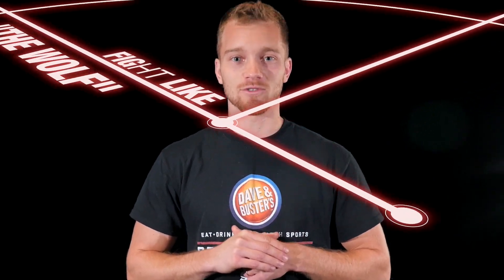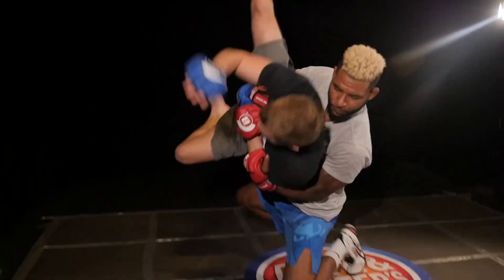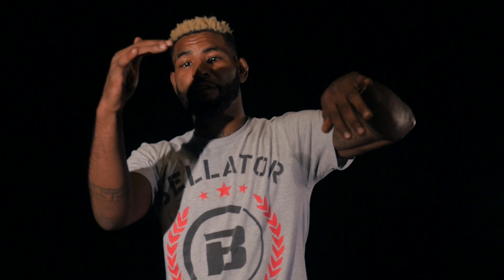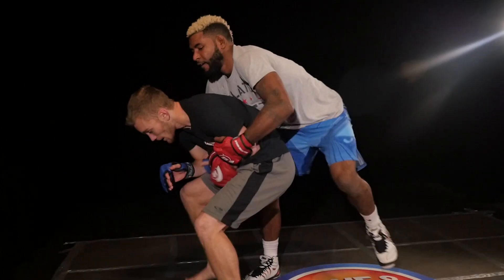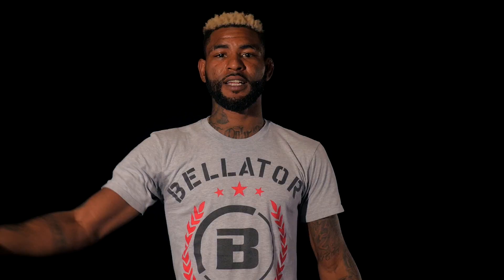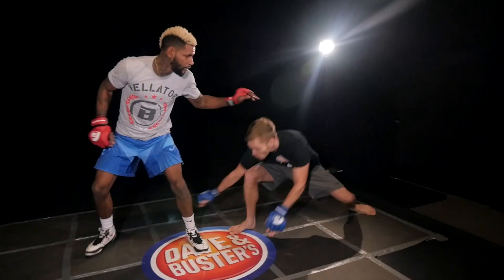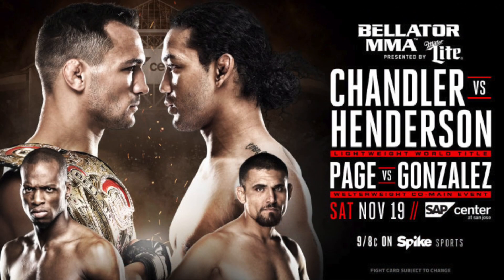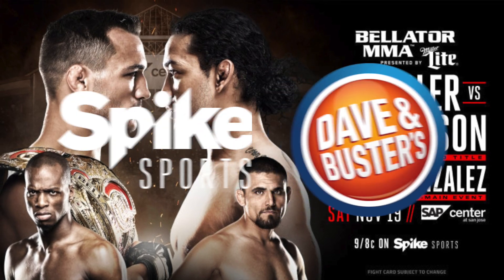How to Fight Like Darrion Caldwell: 3 Signature Wrestling Moves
I've teamed up with Dave and Buster's to bring the best Bellator fighters to the FIGHT LIKE series! Today we have NCAA champ Darrion Caldwell of Alliance MMA showing 3 wrestling takedowns for MMA moves.